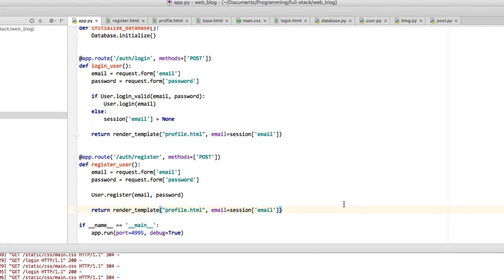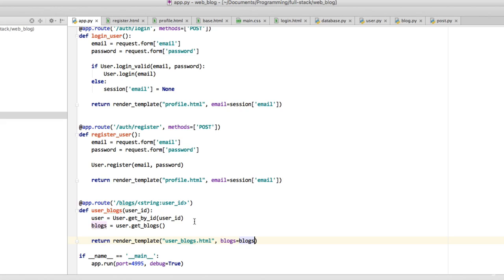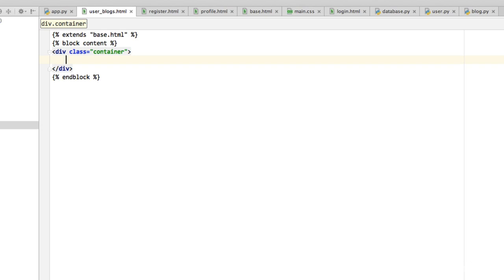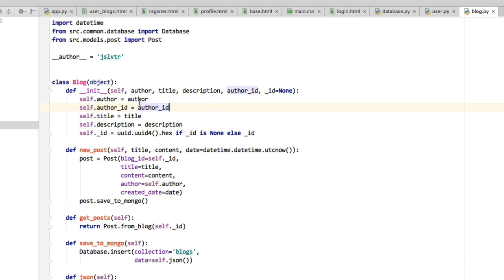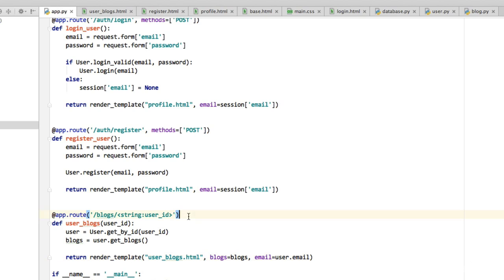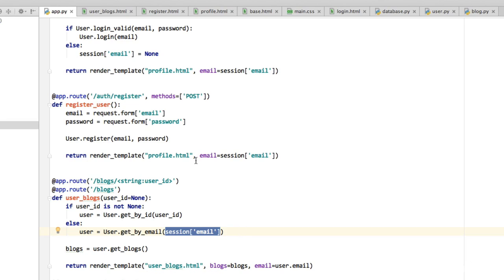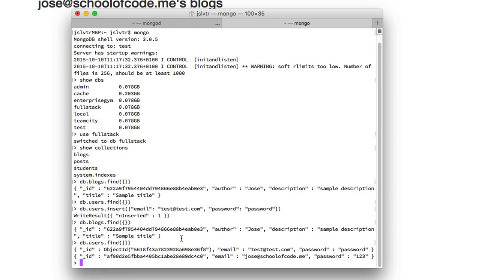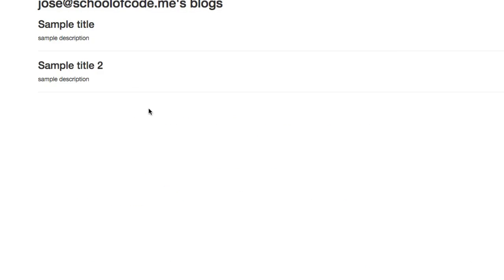50 How can we display a list of blogs